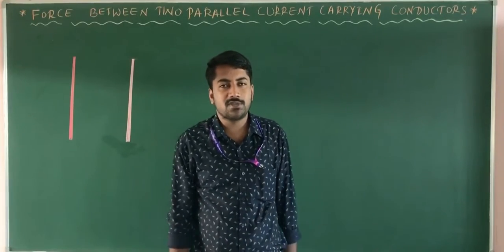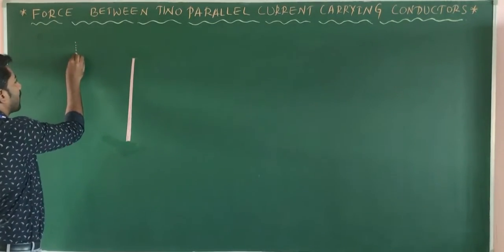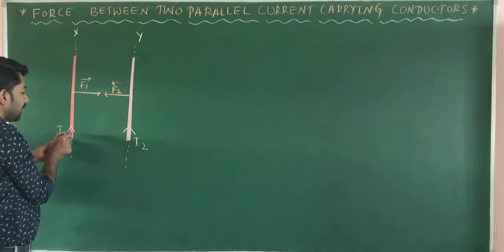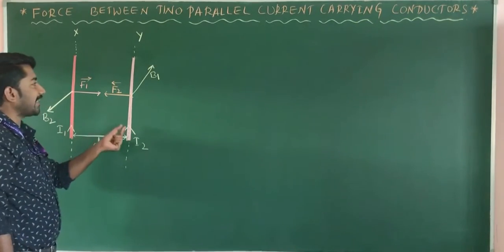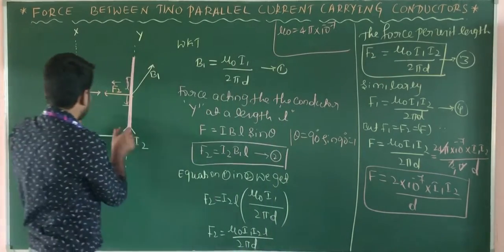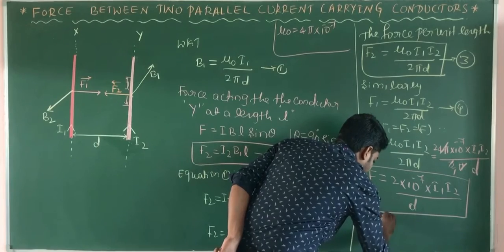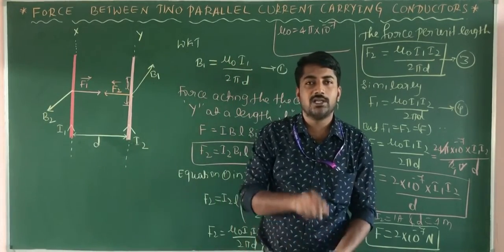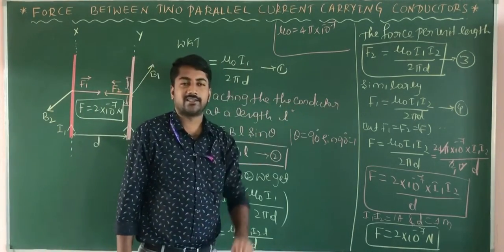CLASS 12 NCERT FORCE BETWEEN TWO PARALLEL CURRENT CARRYING CONDUCTERS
BVVS INDP PU COLLEGE VIDYAGIRI,BAGALKOT